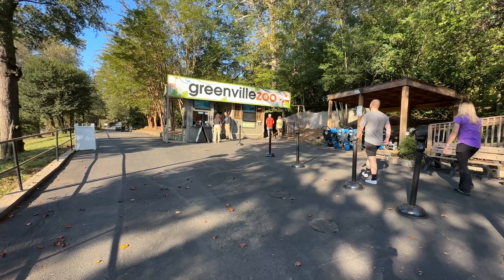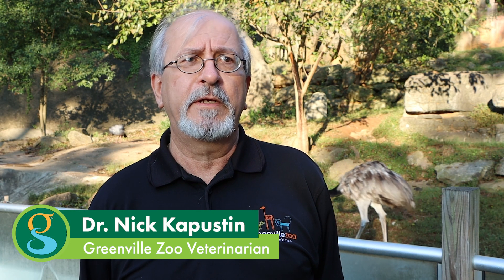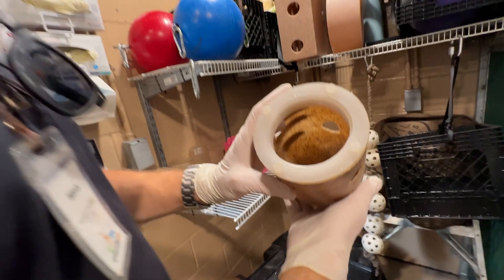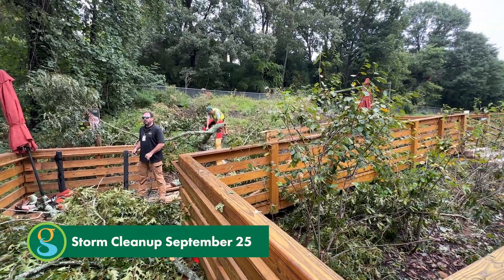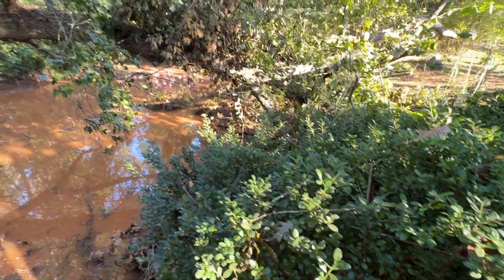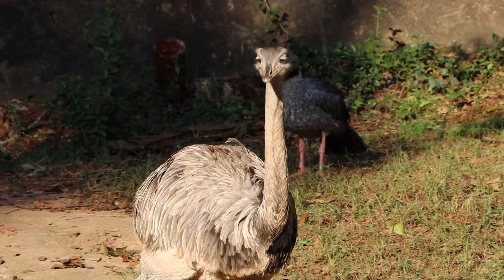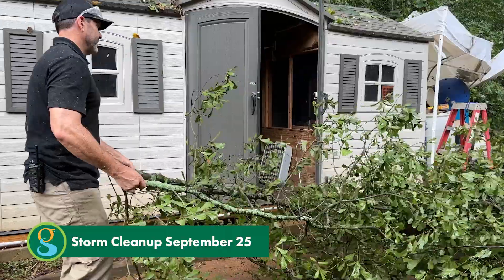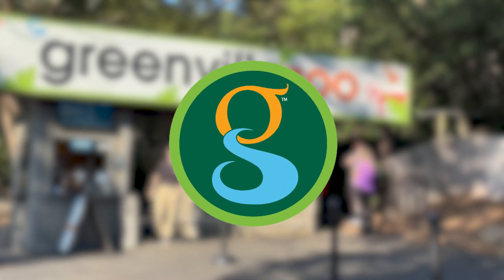Greenville Zoo Reopens